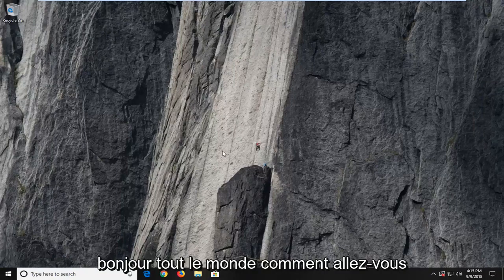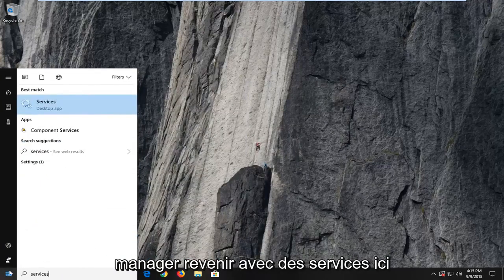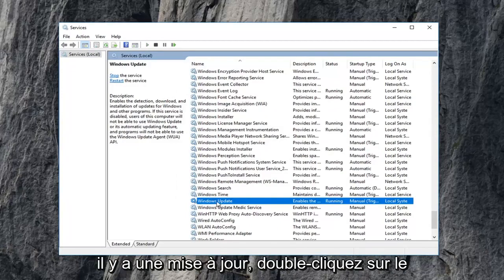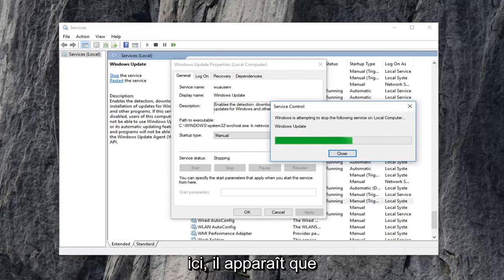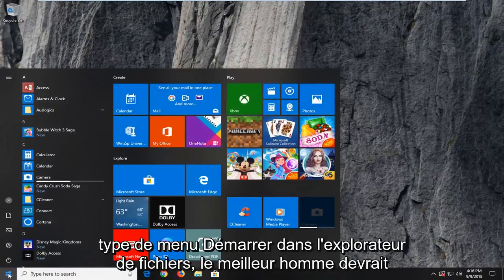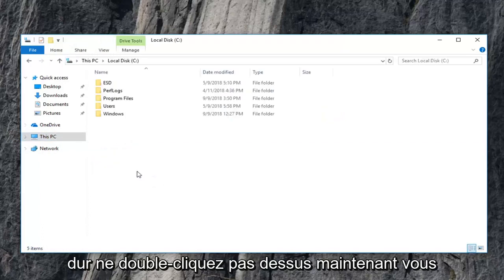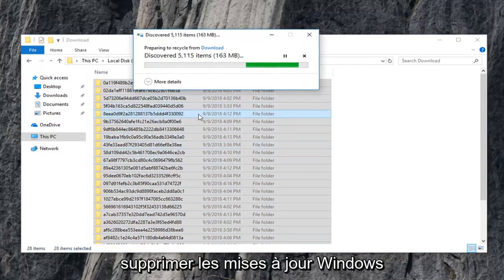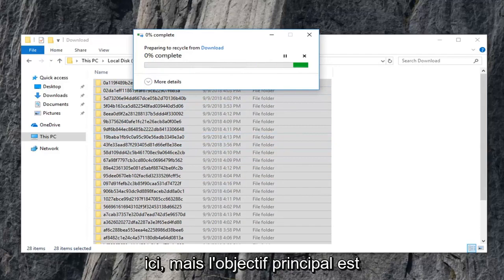Comment réparer l'état de mise à jour de Windows 10/11 bloqué en attente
Comment supprimer la mise à jour corrompue de Windows Update en attente.

Il peut arriver que votre mise à jour Windows vous pose des problèmes sur votre ordinateur Windows 11/10. Vous pouvez même voir des mises à jour Windows en attente qui refusent de s'installer pour une raison quelconque malgré plusieurs tentatives. Dans de tels cas, vous devriez envisager de supprimer les mises à jour Windows en échec et en attente qui sont téléchargées de manière incomplète sur votre ordinateur, puis essayez de redémarrer l'installation dès que vous redémarrez votre ordinateur.

Vous devez supprimer tout le contenu du dossier Software Distribution. Le dossier Software Distribution dans le système d'exploitation Windows est un dossier situé dans le répertoire Windows et utilisé pour stocker temporairement les fichiers qui peuvent être nécessaires pour installer Windows Update sur votre ordinateur. Il est donc requis par Windows Update et maintenu par WUAgent. Il contient également vos fichiers d'historique de mise à jour Windows, et si vous les supprimez, vous perdrez probablement votre historique de mise à jour. De plus, la prochaine fois que vous exécuterez Windows Update, le temps de détection sera plus long.